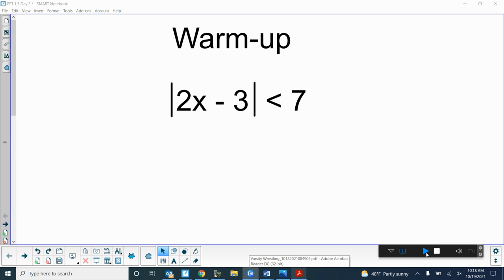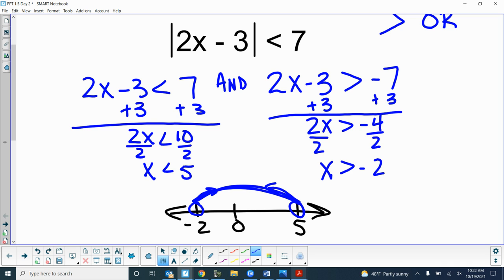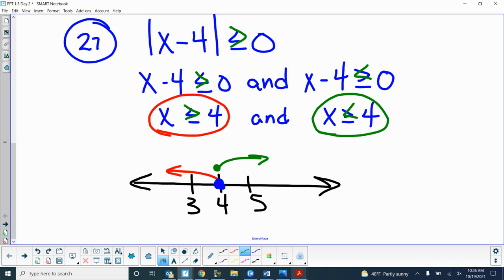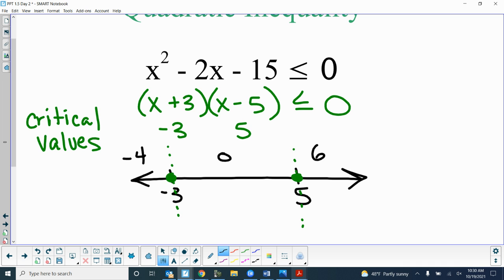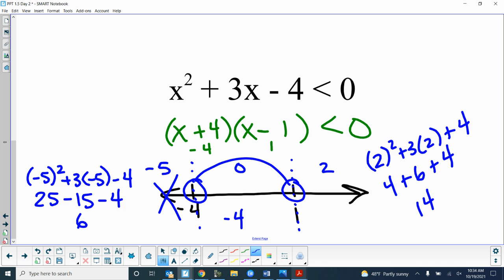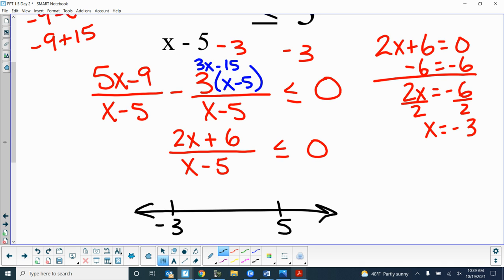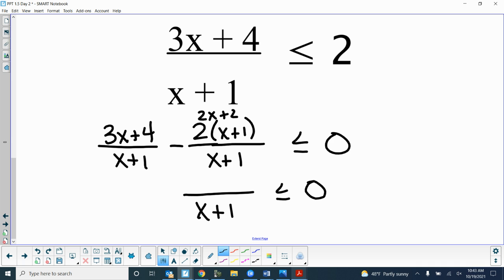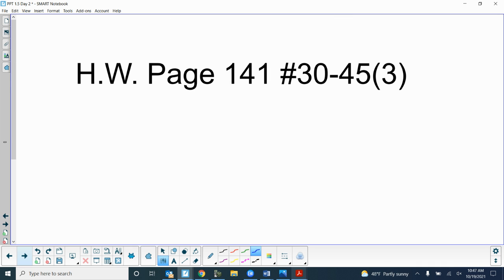CP Math, 1.5 Day 2, 10/19/21